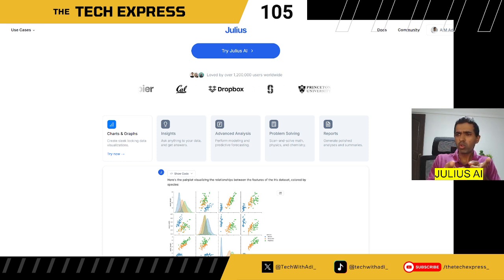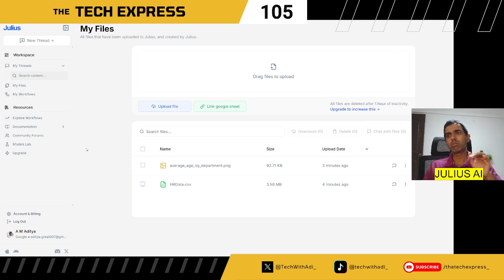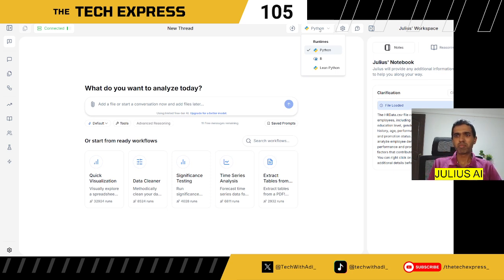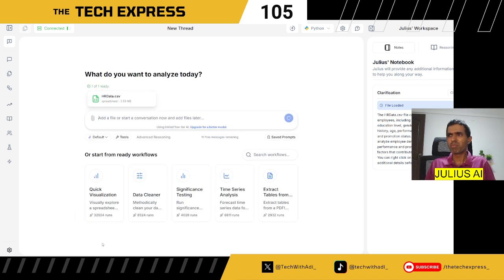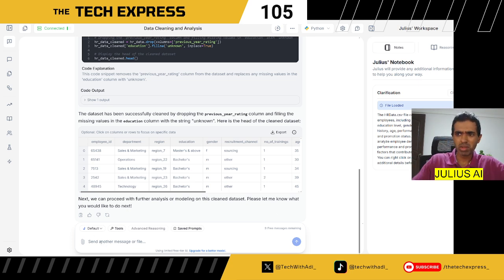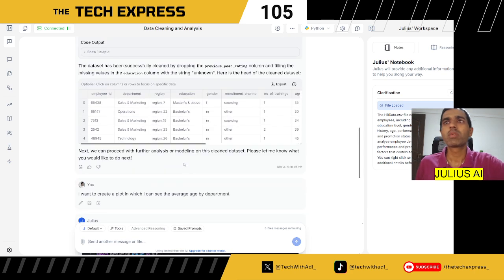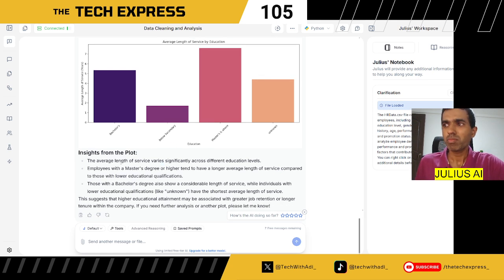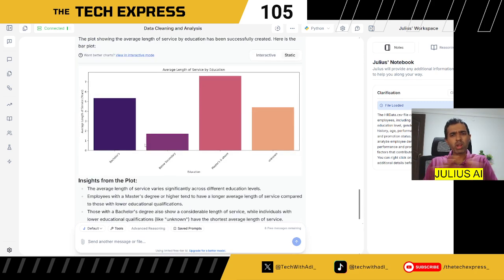Analyze Data with No Coding Knowledge - Julius AI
Use this AI tool to clean, analyze, visualize data using prompts and generate Python or R code that you can reuse!